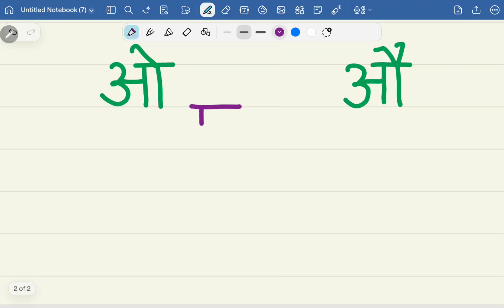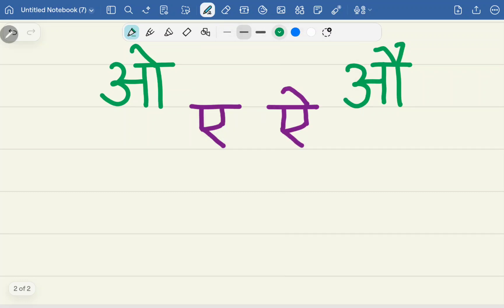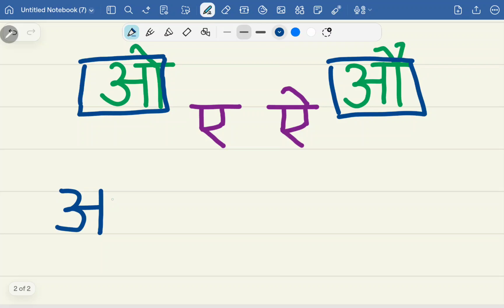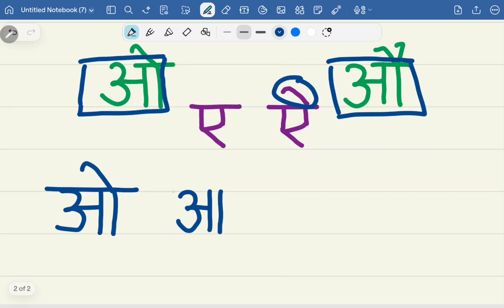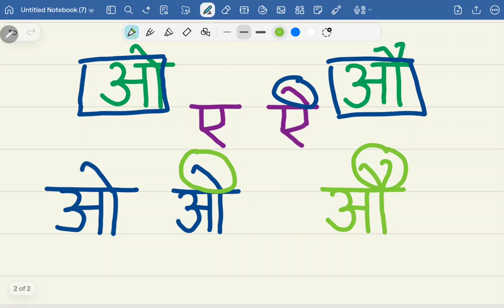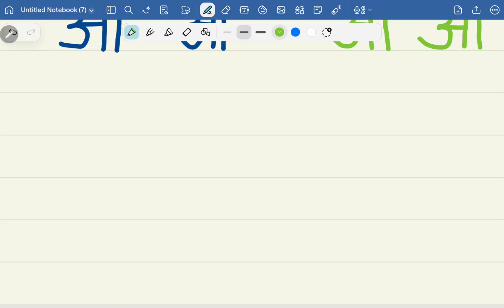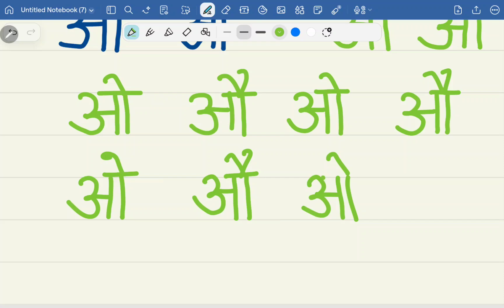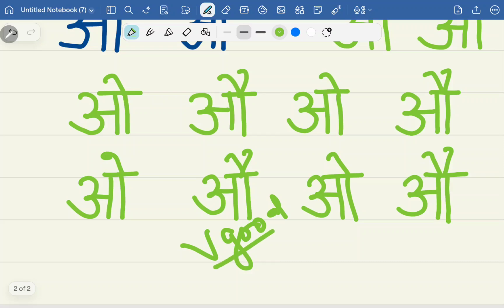Hindi Writing Practice | Write ओ & औ | Hindi Swar Writing for Kids & Beginners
🙏 Welcome to NamasteHindi.com!

In this Hindi writing lesson, learn how to write the Hindi vowels (स्वर) ओ and औ step by step. Perfect for kids, beginners, NRI children, and non-native Hindi learners.

✍️ In this video:
✅ Write ओ correctly
✅ Write औ correctly
✅ Hindi handwriting practice
✅ Easy writing practice for beginners